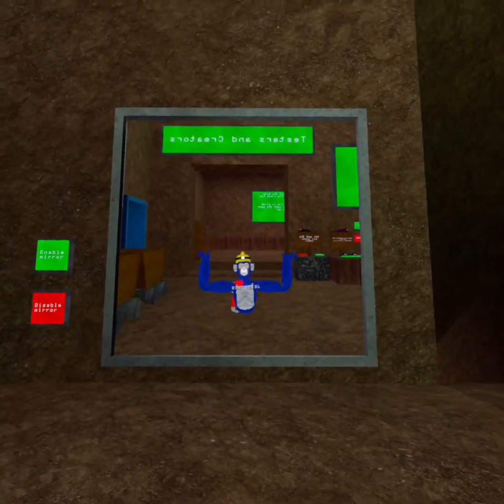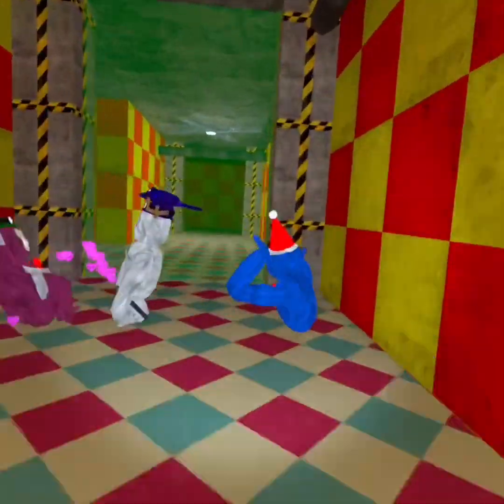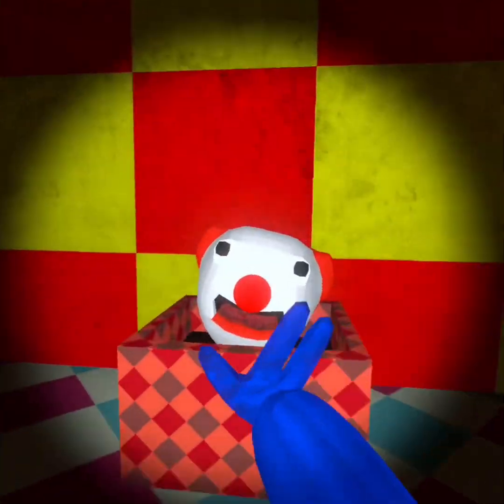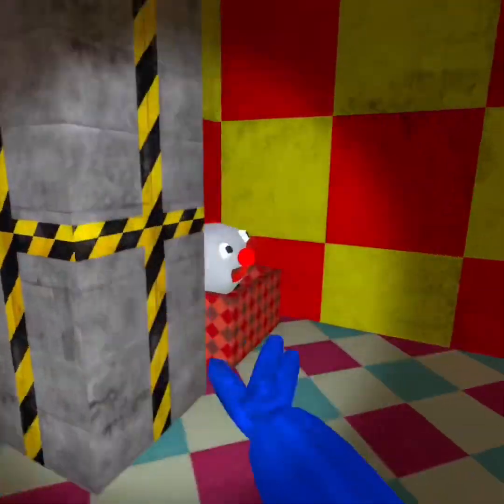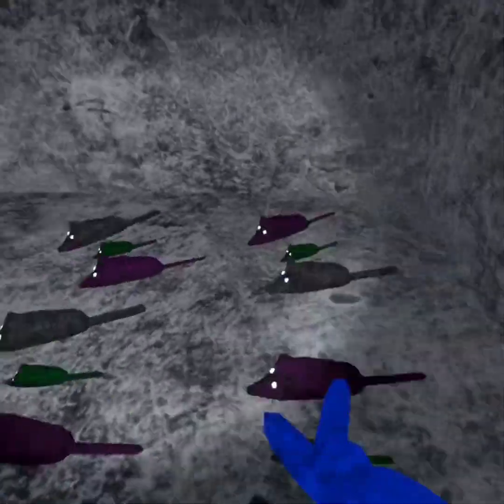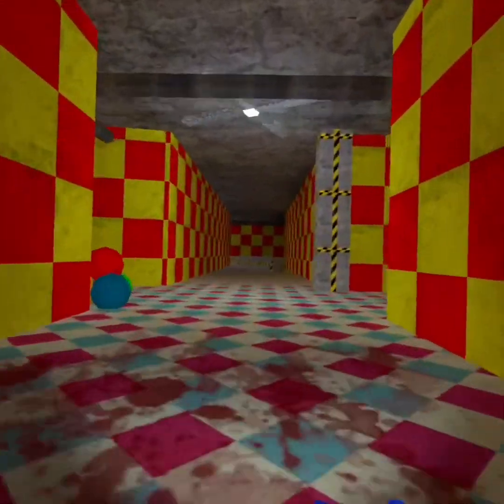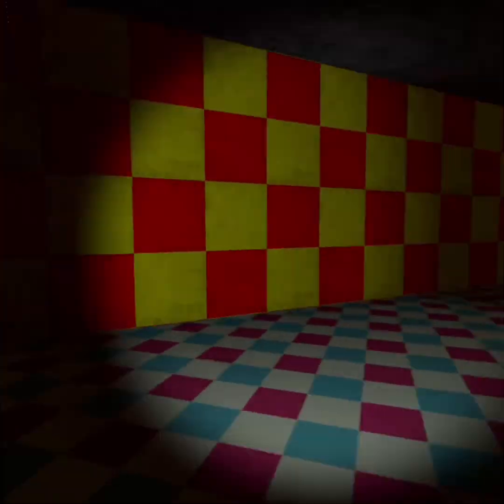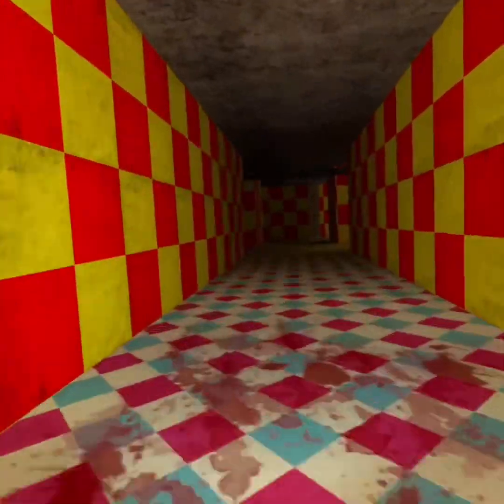Big Scary’s New Level 15 Update (Secrets)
Today I will be showing and reviewing big Scary’s new level 15 update and showing secrets I give it a solid 8.7 out of 10 bigscary gorillatag gtag quest quest2 quest3 trolling new and showing how to get a clown pet